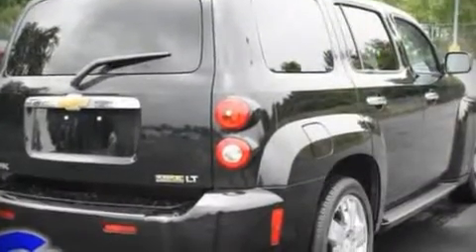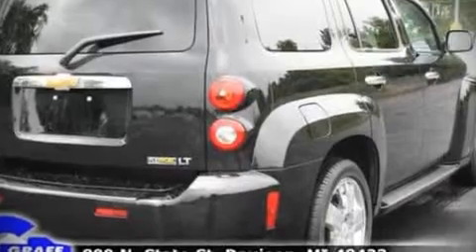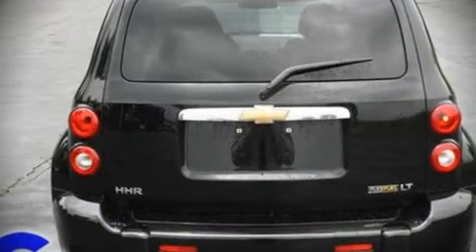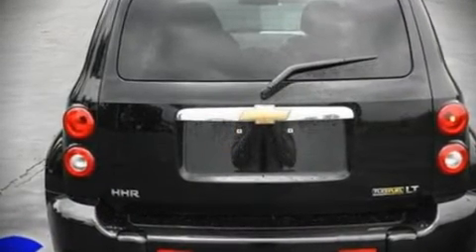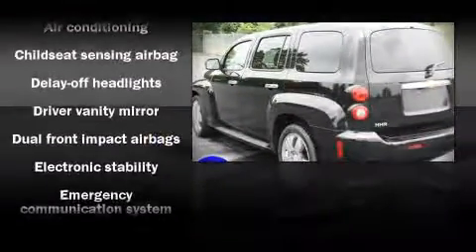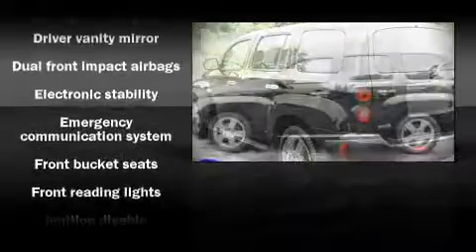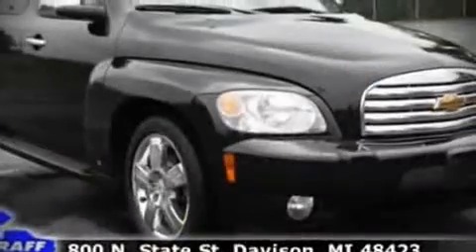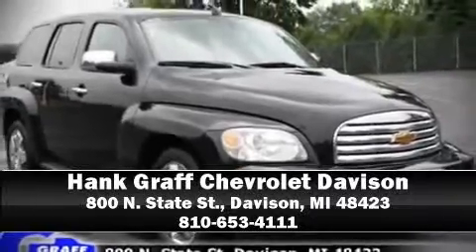Used 2009 Chevrolet HHR - StockID: 6-77187N - Hank Graff Davison, Flint Chevy Dealer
You are viewing one of our Used Chevrolet SUV's, Hank Graff Chevrolet Davison encourages you to come in for a test drive on this Used 2009 Chevrolet HHR, stock# 6-77187N. We are located in Davison Michigan near Flint, MI - Grand Blanc, MI - Lapeer, MI - All Surrounding Mid-Michigan areas. Come take a look at this Used 2009 Chevrolet HHR today. Our experienced sales staff is eager to share its knowledge and enthusiasm with you.

Year: 2009
Make: Chevrolet
Model: HHR
Bodystyle: SUV
Engine: I-4cyl
Trans.:
Miles: 26933
Exterior: Black
Interior:

Address:
800 N. State St.